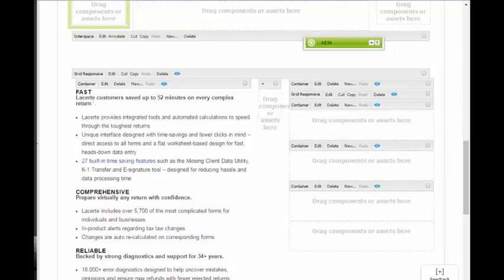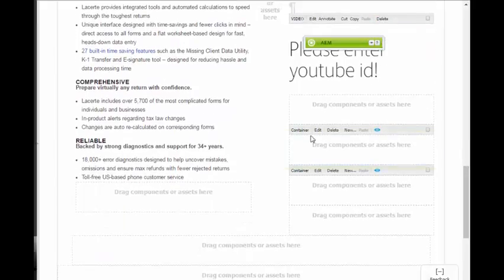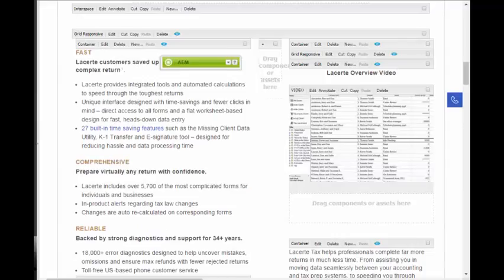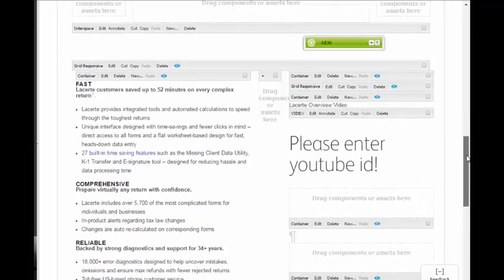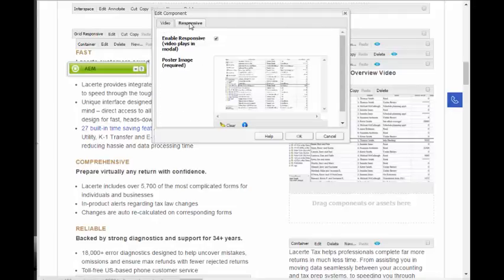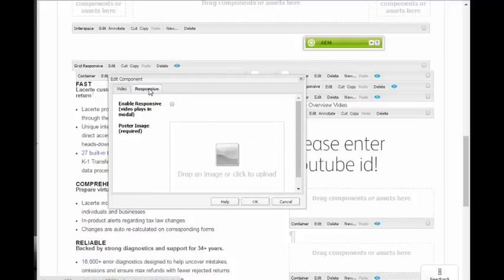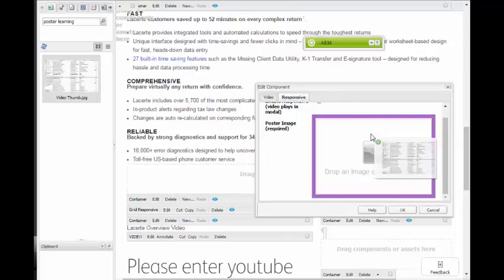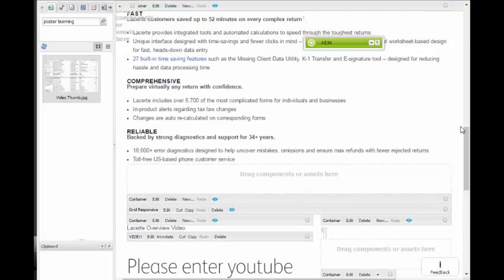Mod 2 editing lacerte edit 3 video component